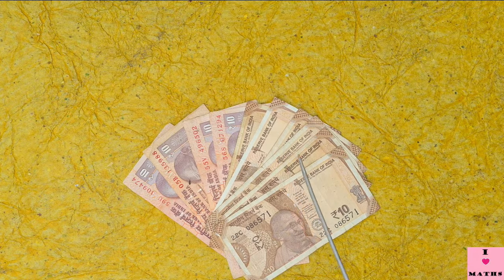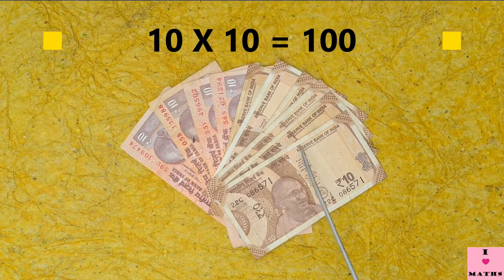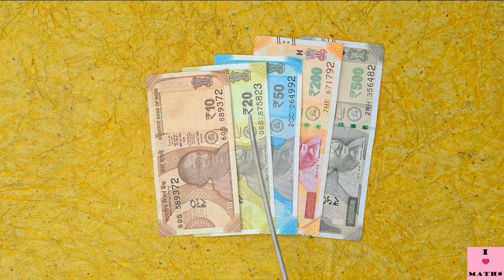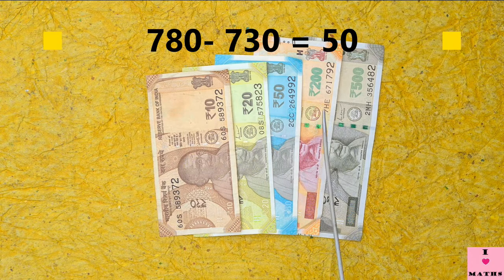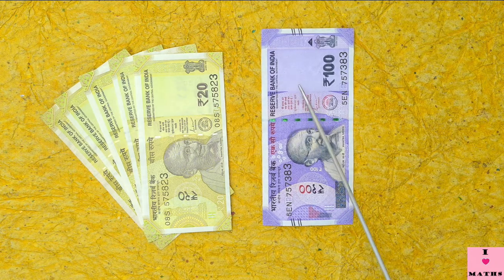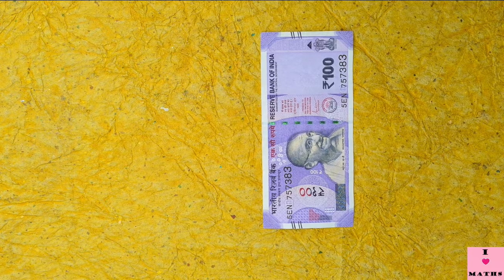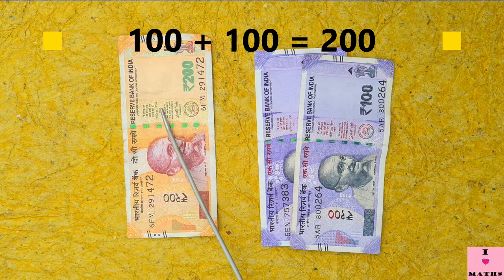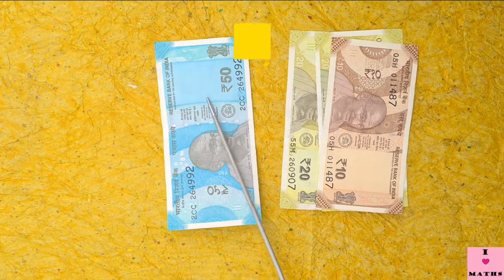Maths Class 3 Lesson 6 Lecture 1 Fun with Give and Take CBSE Math Magic Monica Chadha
This video covers Maths Class 3 Lesson 6 Lecture 1 Fun with Give and Take from CBSE book Math Magic